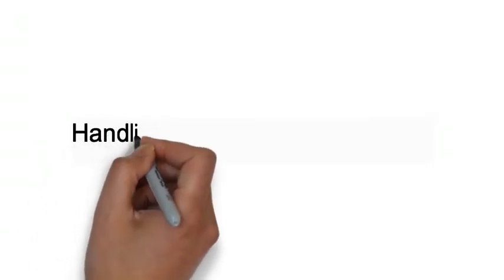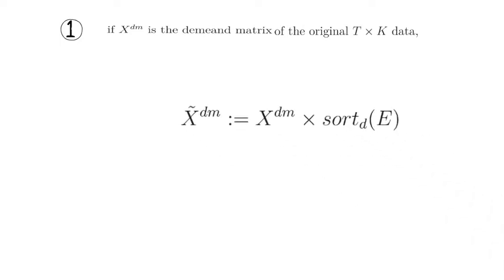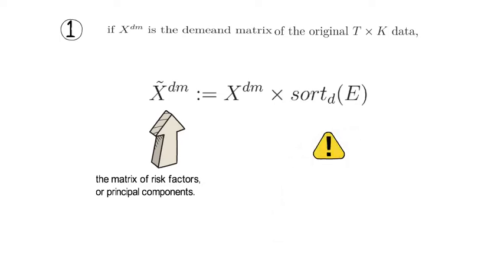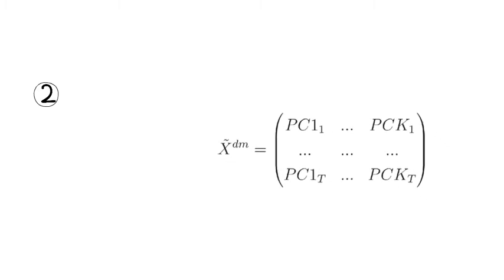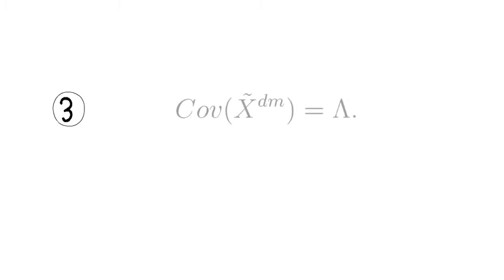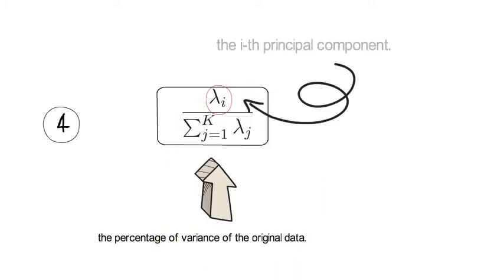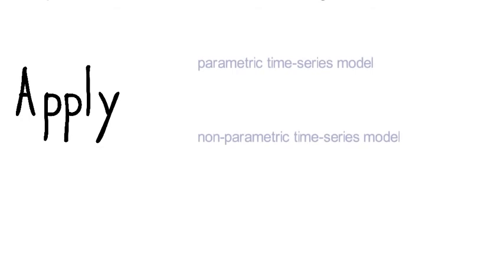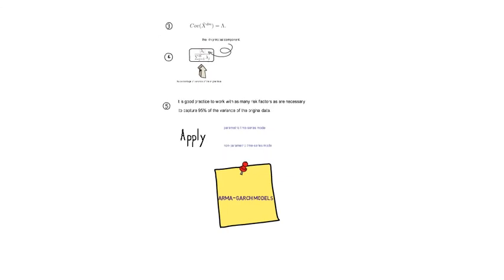PCA_V5: MU's Takeaway's for PCA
Prof. Maxim Ulrich collects in this video a couple of takeaways
1. PCs are simple a linear rotation of the original data. You rotate using the eigenvector matrix
2. PCs are statistical risk factors
3. Covariance matrix of PCs coincides with Eigenvalue Matrix
4. The larger an Eigenvalue the more important the respective risk factor